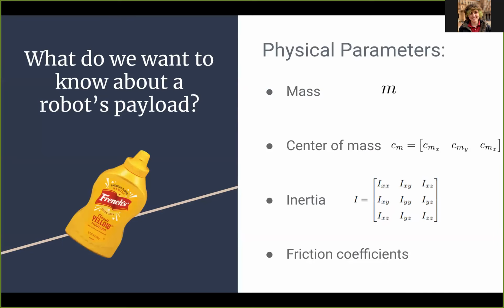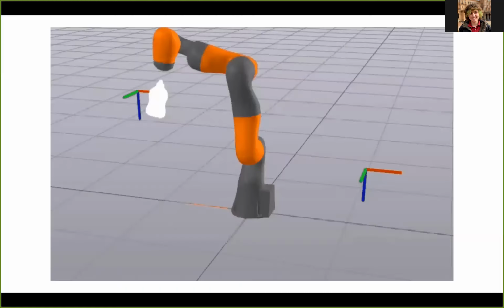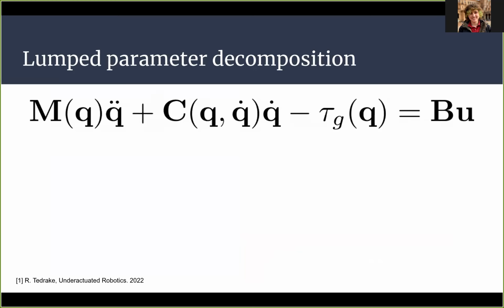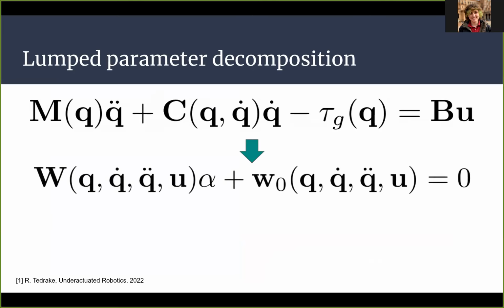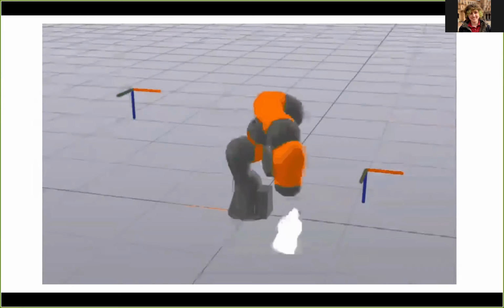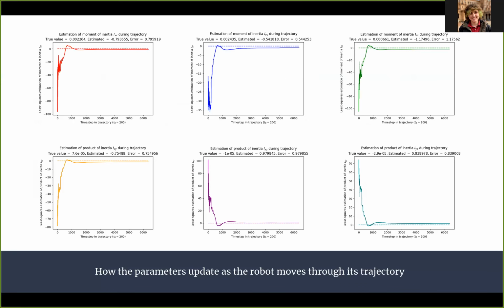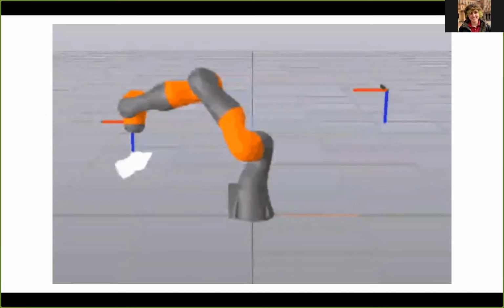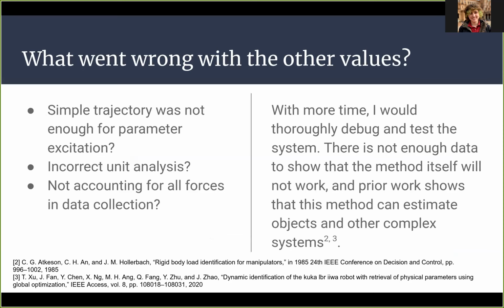Estimating Payload Physical Parameters | Underactuated Robotics Final Project